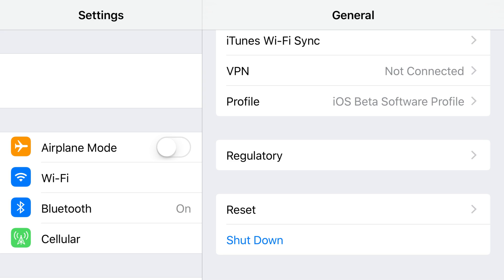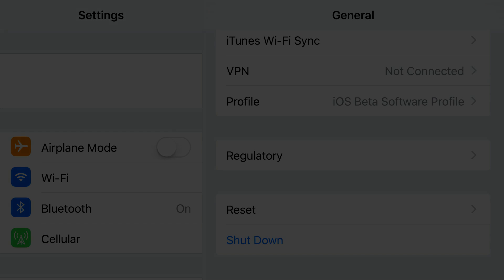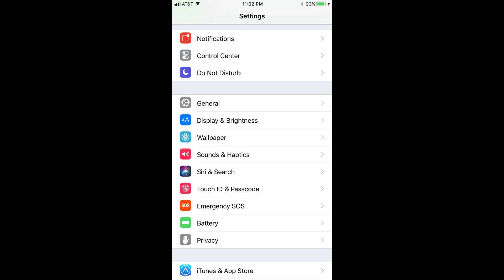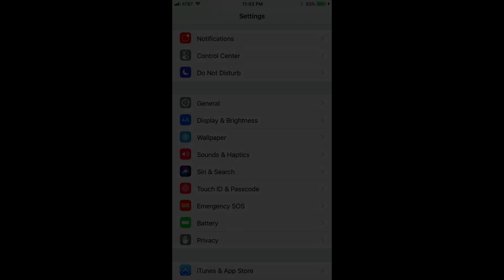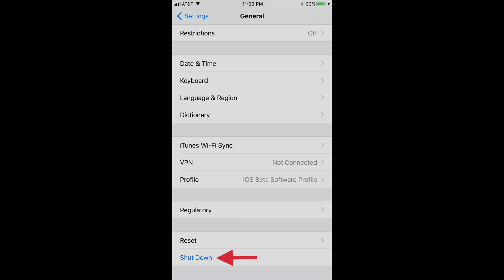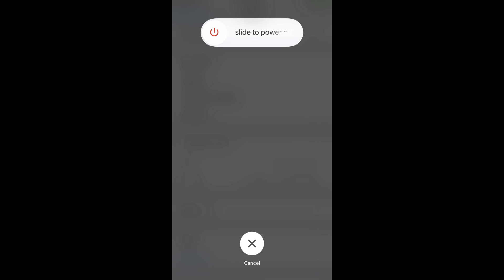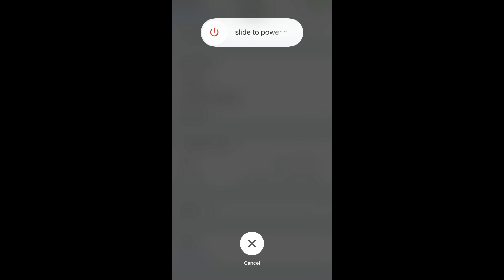How to Shut Down iPhone or iPad Without Using the Power Button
This video walks you through how to shut down the Apple iPhone or iPad without using the physical Power button.

Video Transcript:
Hi. I'm Max Dalton, and in this video I'm going to talk through how to shut down your Apple iPhone or iPad without using the power button.

Powering your Apple iPhone or iPad down while you're having problems with the Power button can be an absolute nightmare. With the rollout of iOS 11, Apple has added an option for users to shut down their device without actually using any of the physical buttons. If you're having problems getting your device's Power button to work, you can navigate to a digital Shut Down button through the Settings app.

Step 1. Tap to launch the "Settings" app on your Apple iPhone or iPad home screen.

Step 3. Scroll down to the very bottom of the Settings screen, and then tap the blue "Shut Down" button. Your iPhone or iPad's home screen turns gray, and a Slide to Power Off slider appears at the top of the screen.

Step 4. Slide the red "Power" icon from the far left to the far right side of the slider. Your Apple device will power down.